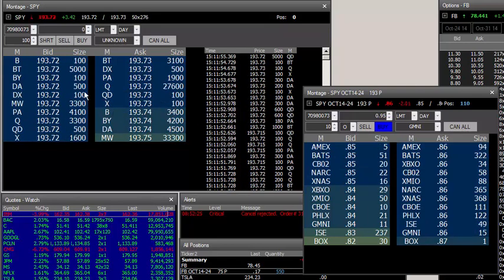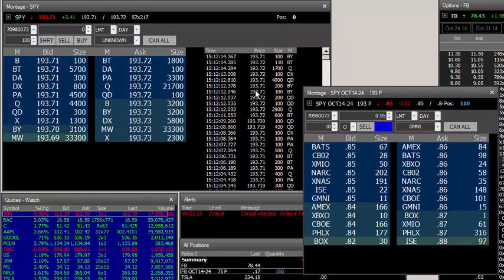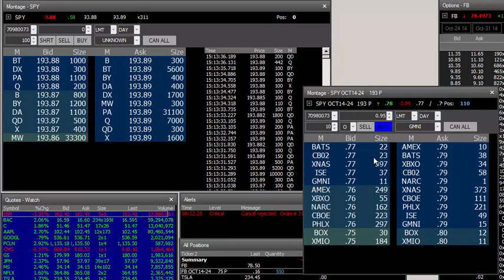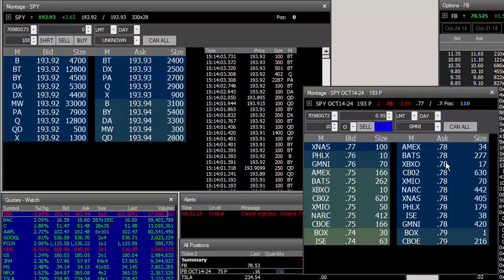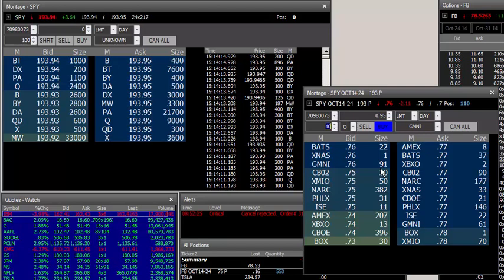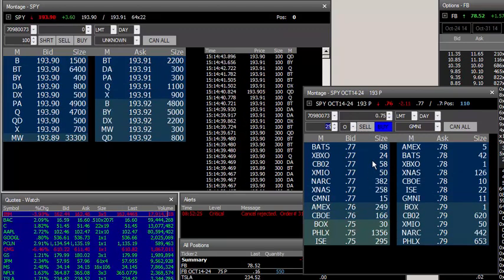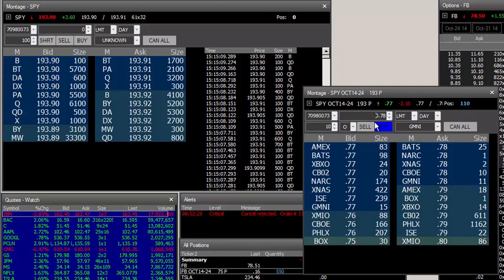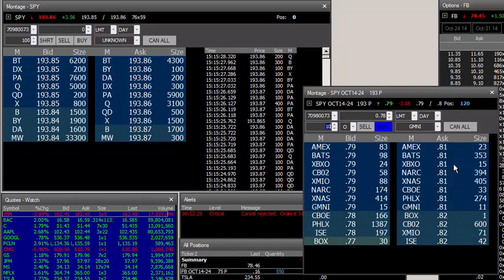Live Tape Reading Series: Part 1